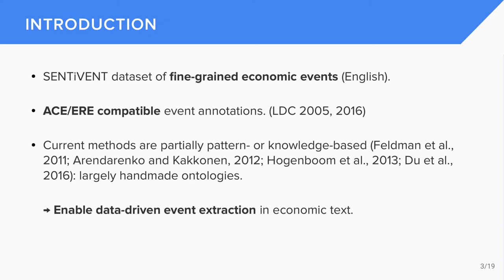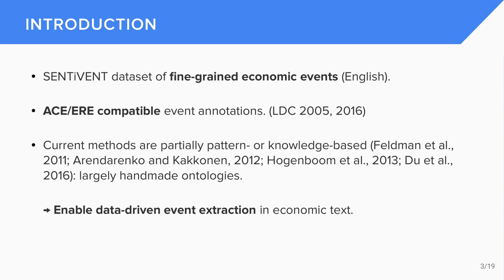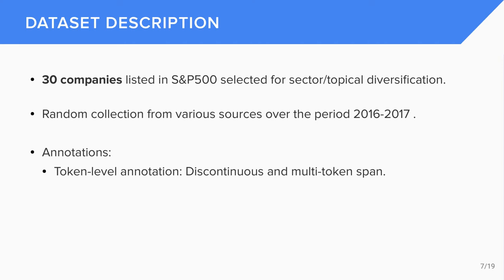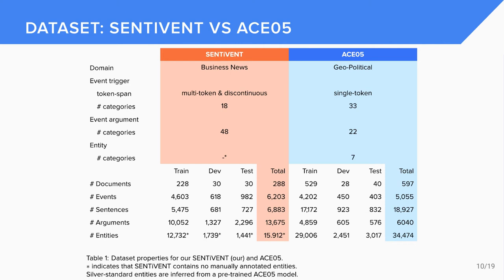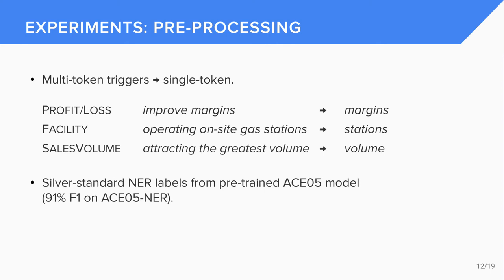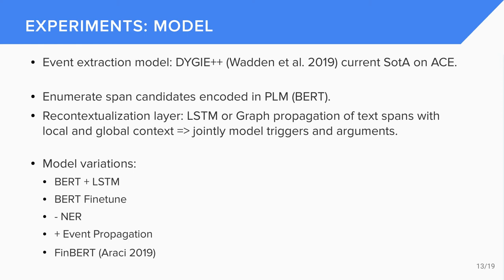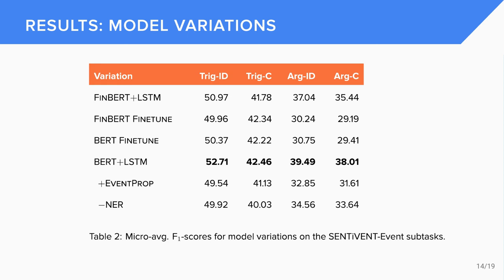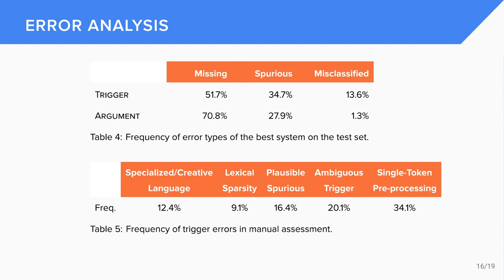Extracting Fine-Grained Economic Events from Business News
Our presentation for FNP-FNS at COLING 2020 (1st Joint Workshop on Financial Narrative Processing and MultiLing Financial Summarisation).

Abstract: Based on a recently developed fine-grained event extraction dataset for the economic domain,we present in a pilot study for supervised economic event extraction. We investigate how a state-of-the-art model for event extraction performs on the trigger and argument identification and classification. While F1-scores of above 50% are obtained on the task of trigger identification, we observe a large gap in performance compared to results on the benchmark ACE05 dataset. We show that single-token triggers do not provide sufficient discriminative information for a fine-grained event detection setup in a closed domain such as economics, since many classes have a large degree of lexico-semantic and contextual overlap.

📝 Paper full-text: TBA
📽️ Slides: TBA